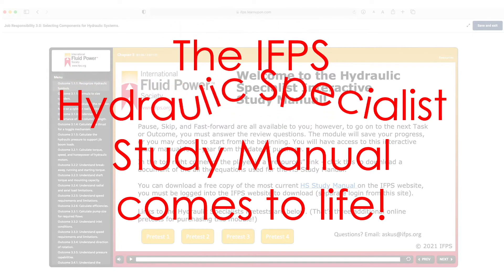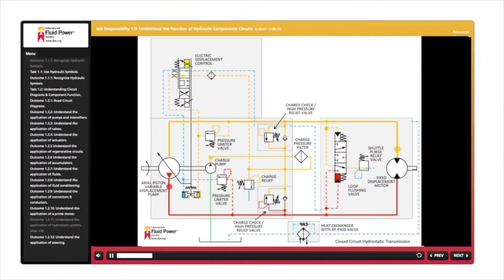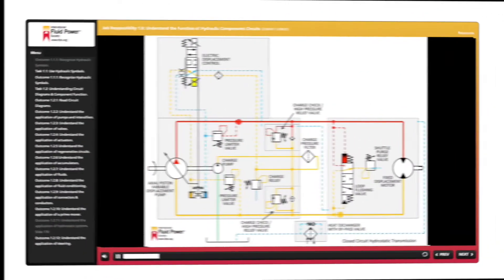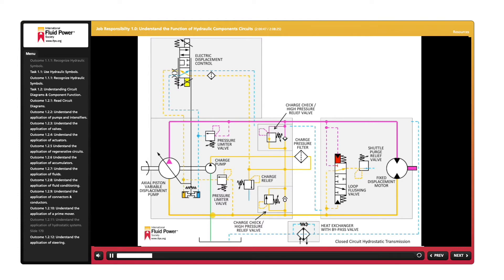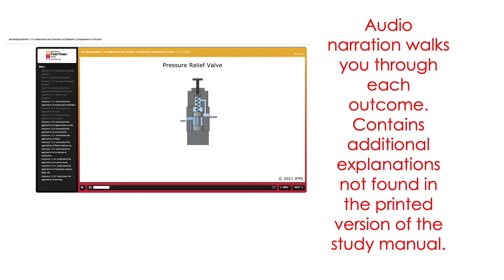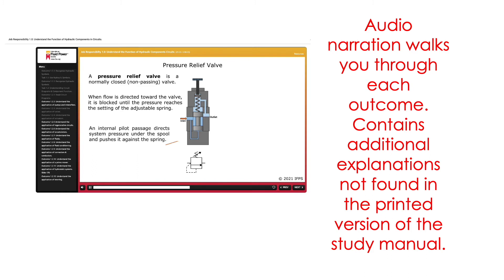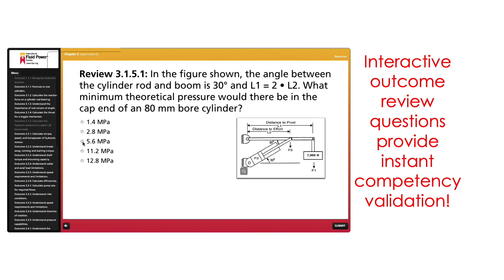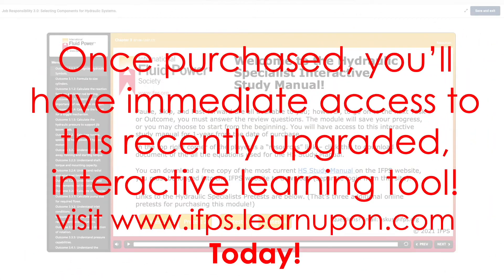IFPS Hydraulic Specialist Interactive Learning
Whether you are studying for the Hydraulic Specialist (HS) Certification test or simply want to boost your hydraulics skills in a convenient and flexible environment,  interactive Hydraulic Learning Modules are here to help.

Purchase our amazing reference handbook now

Although IFPS strives for the highest quality in the resources offered here, unless otherwise noted the IFPS is not responsible for the validity or accuracy of the material presented on the IFPS Web site. Materials on IFPS Web site are thought to be accurate, but no warranties, express or implied, are made. IFPS disclaims any warranty of merchantability or warranty of fitness for a particular purpose. IFPS will not be held liable for any direct, consequential, or other damages resulting from the negligence of IFPS or its agents. Use of this Web site constitutes understanding and acceptance of these provisions.